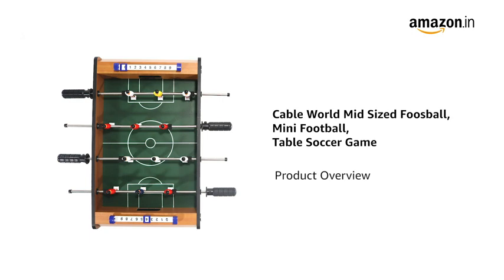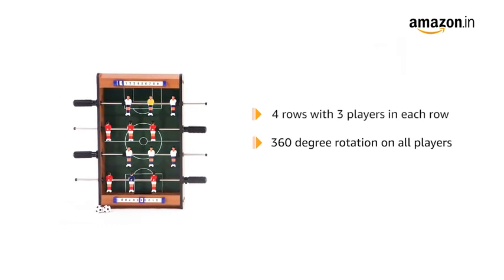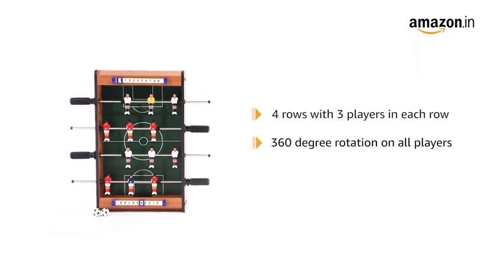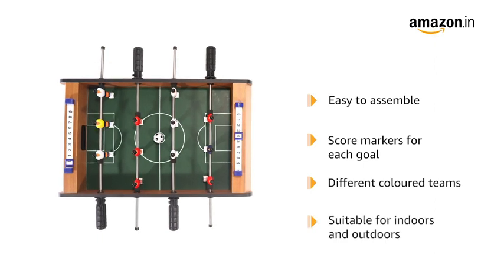Cable World Mini Foosball Table Review: The Perfect Gift for Kids!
M.R.P.:  ₹3,599
Discount: -60%
Today price: ₹1,449

Looking for the perfect gift for your kids that will keep them entertained for hours? Check out our review of the Cable World Mini Foosball Table! This easy-to-assemble soccer game table features colorful teams, score markers, and 360°rotated built-in soccer figures for endless fun. It's suitable for both indoor and outdoor play, making it the ideal addition to any home or backyard. Get your Cable World Mini Foosball Table today and watch your kids' faces light up with excitement!